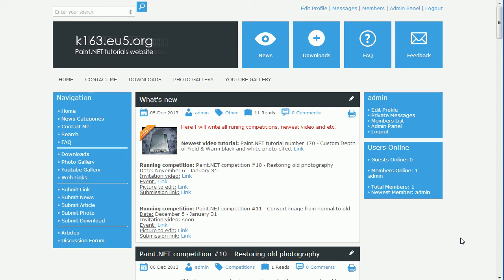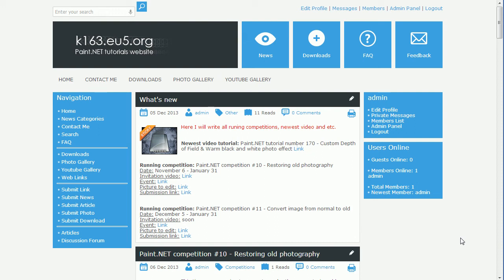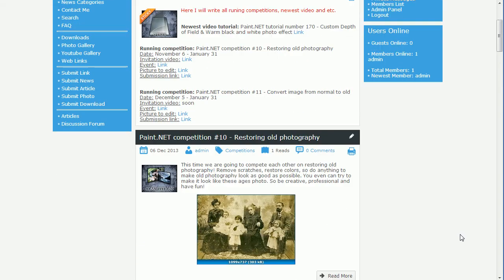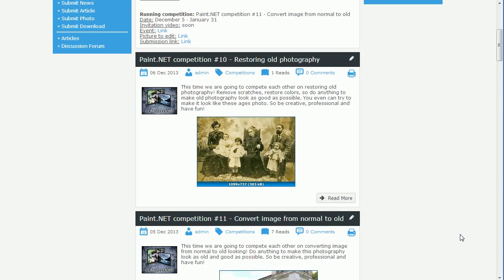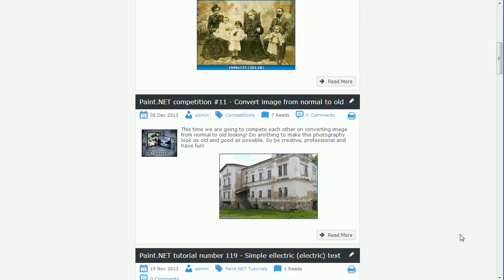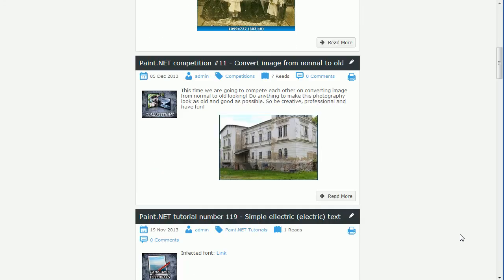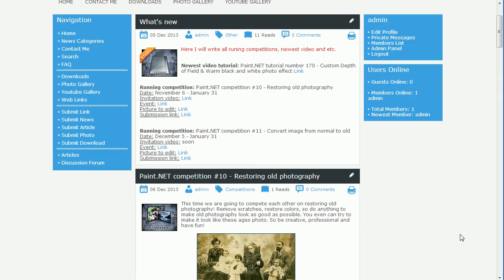[Update video] Website, Competitions